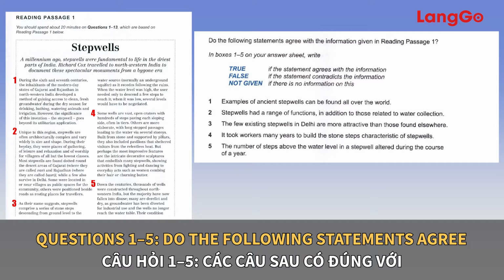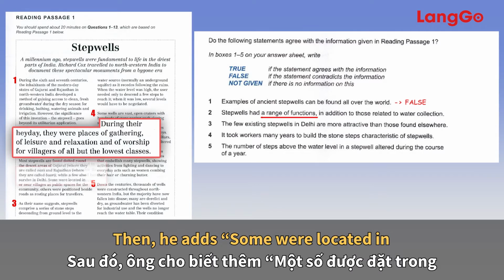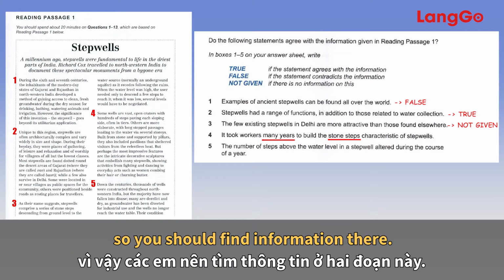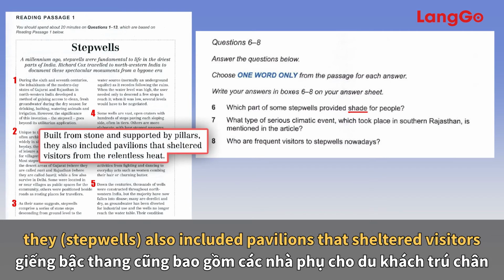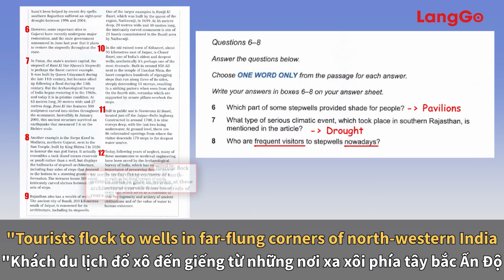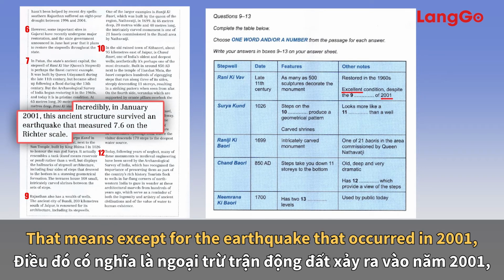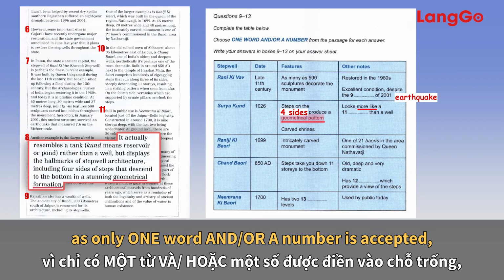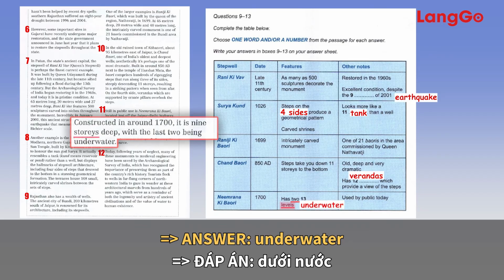Luyện thi IELTS Online : Chữa Đề Chi Tiết IELTS Cambridge 10 Reading Test 1 Passage 1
☎️: C.O.M.M.E.N.T S.Đ.T để được tư vấn trực tiếp (Nguồn sưu tầm và tổng hợp)